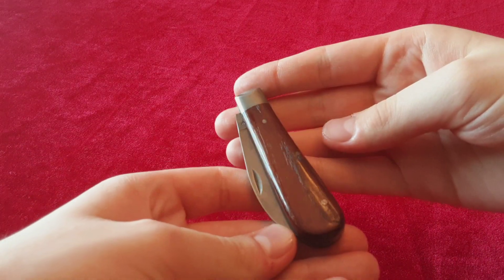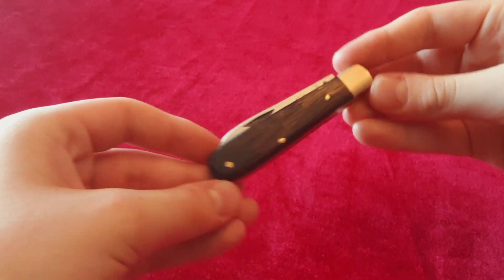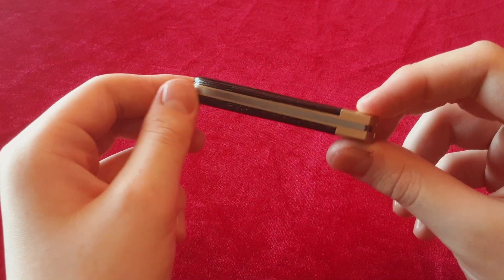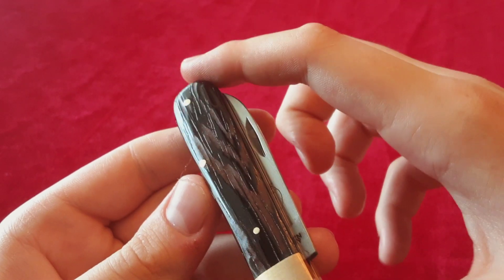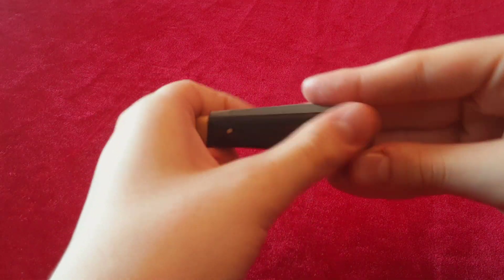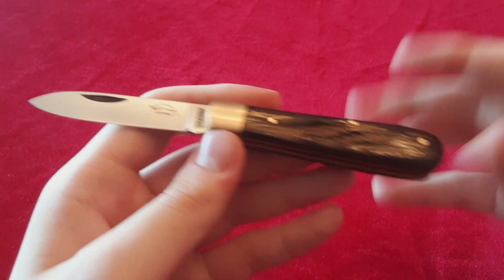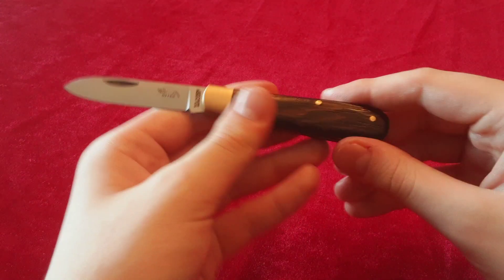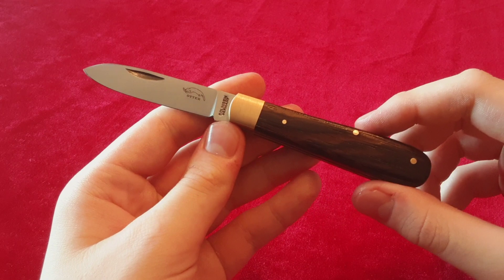Ein wunderschönes Taschenmesser von Otter Messer! 🇩🇪 Otter Pocket Knife in Wenge Wood. Model 166.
Salutations Ladies and Gentlemen! Today, I'll be discussing a recent acquisition of mine from the well-renowned Messermanufaktor, Otter Messer. This particular model is made with brass bolsters, liners and pins. Such a material compliments the elusive Wenge wood, beautifully. This knife features a Spear-point blade made of C75 Carbon steel. The size is rather small, but despite this, the Otter 166 still makes for an excellent pocket knife, regardless. Timeless and elegant, this would make for a fine Gent's knife...or a Boy's knife, as that is the proper term for this design!

Made by hand in Solingen Germany.